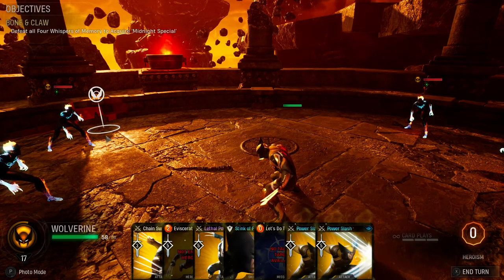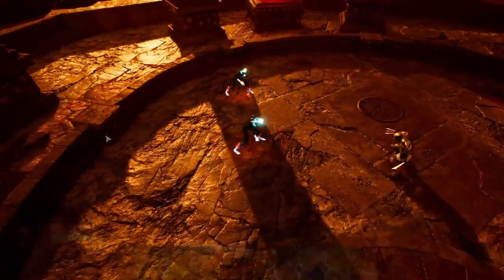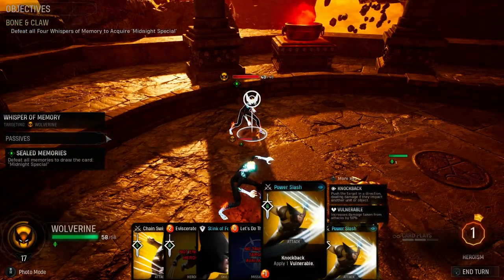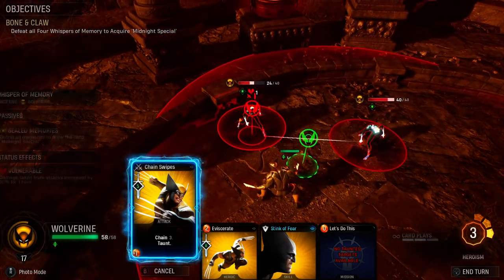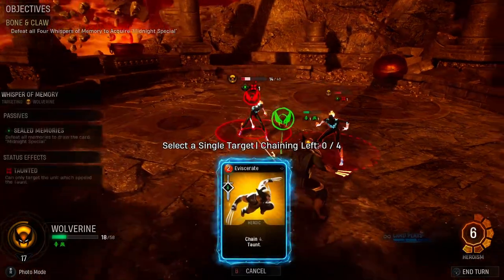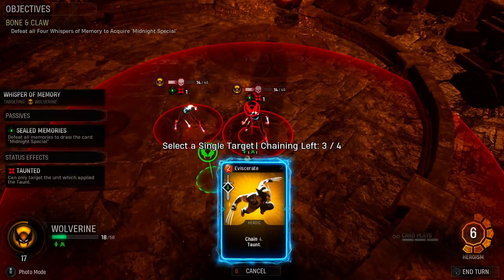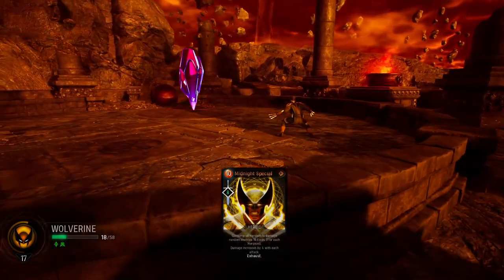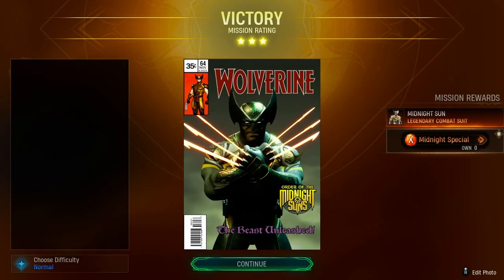How to Get Wolverine's Ultimate Ability: Marvel's Midnight Suns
Extra Important Piece of Info: To Gain Access to the Midnight Sun Challenges, You Must Complete the Research Project "Forged In Fire"

Welcome To The Pantheon, Today we're gonna be going over how to Complete the Midnight Sun Challenge for Wolverine. Kick Back and Enjoy!

Glad To See You Could Make It. Hang Out For a While, Chill,
Relax, And Enjoy The Video In Front Of You.

Make Sure To Follow Me Over On Twitch And Twitter As Well!